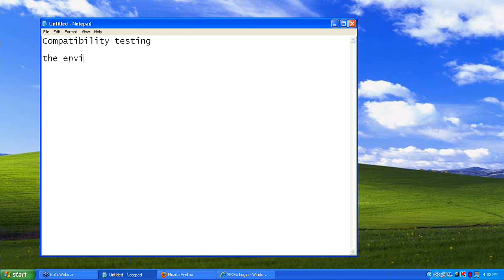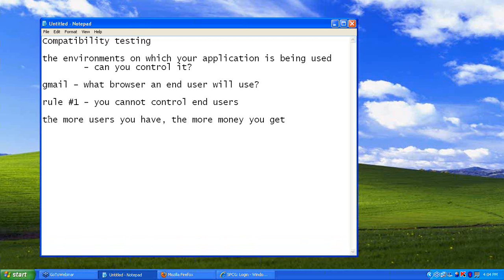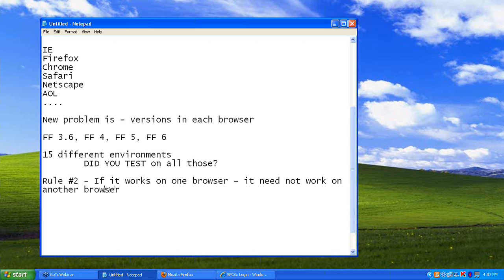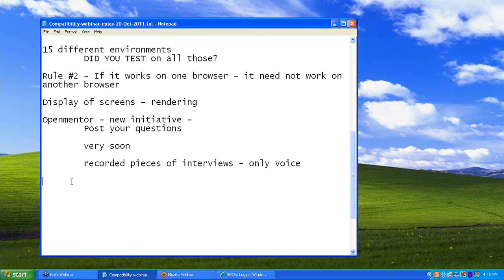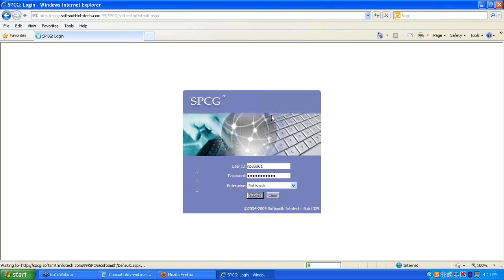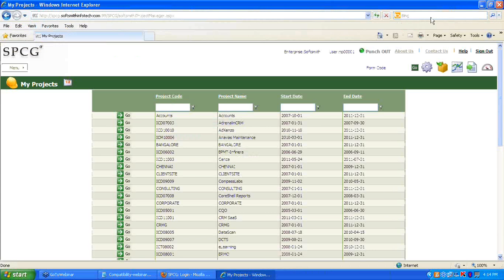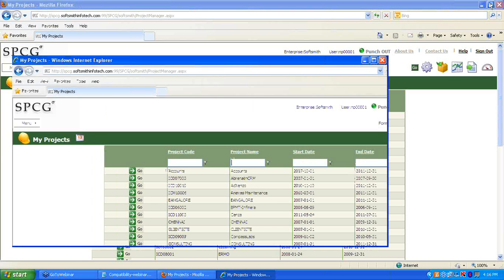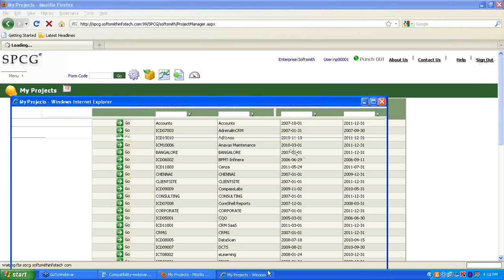Compatibility Testing - Part 1 - by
Browser display issues, browser event issues